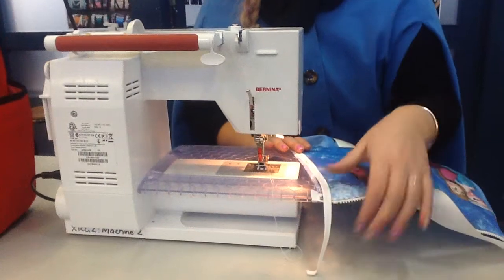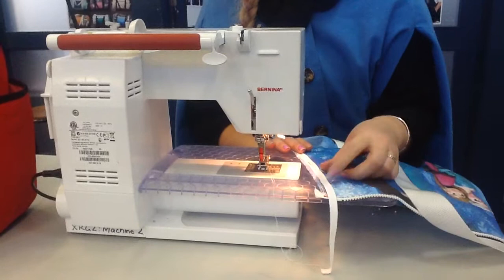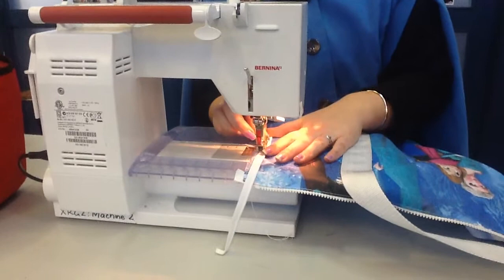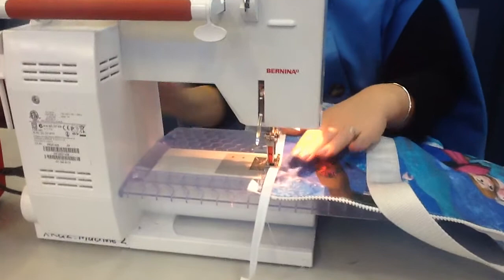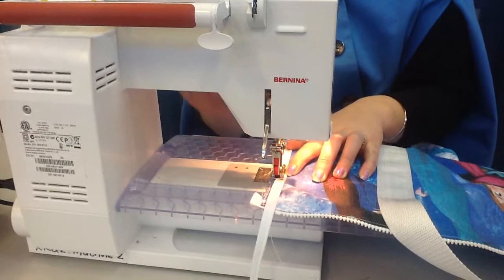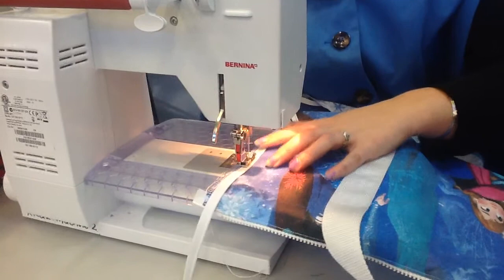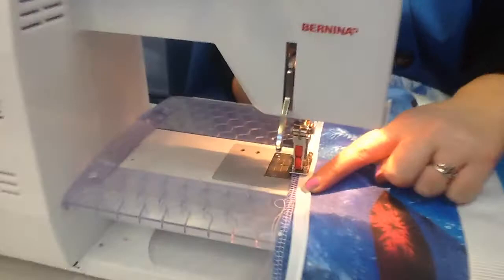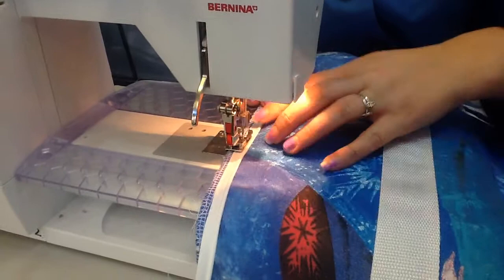Duffle Bag: STEP SIXTEEN Sewing the piping